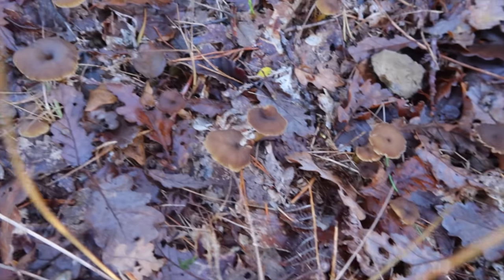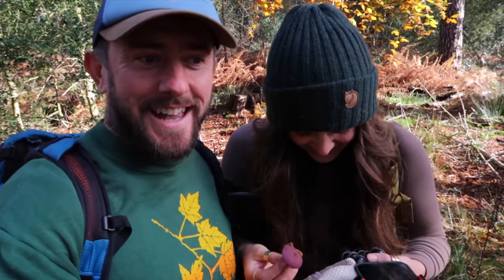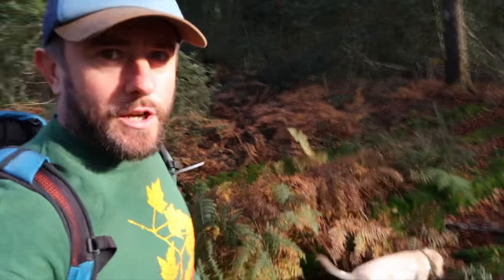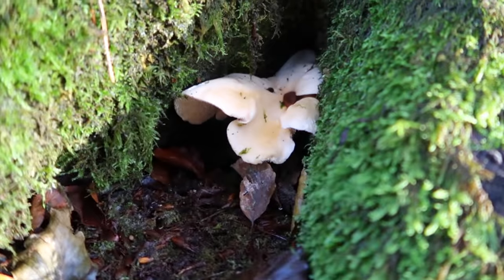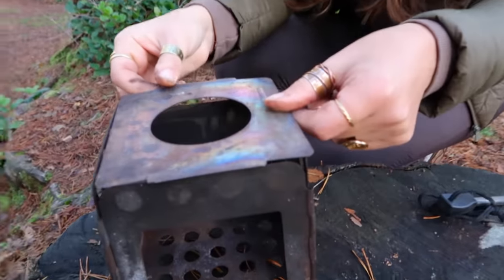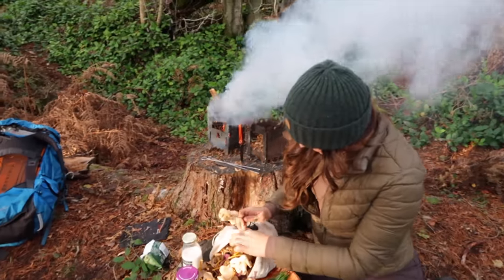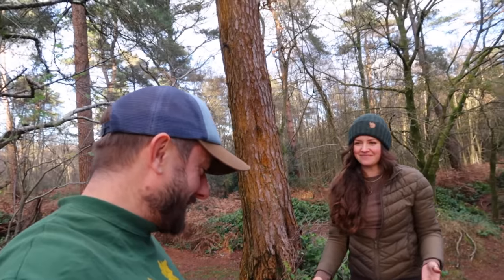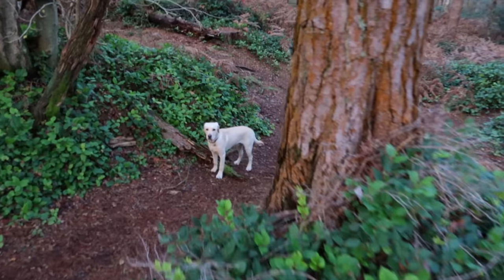Hiking & Foraging | Wild Mushroom Shawarma Cooked in the Woods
We headed away from the hustle and bustle in search of wild mushrooms and remote woodland and we found both. My good friends at Wine52 are offering you a free case of three beautiful wines from Valle del Maule in Chile. All you need to do is go and cover the postage costs of £9.95, and you’ll get three bottles delivered to your door 🥳

My Bushbox stove
Cheaper alternative stove
Folding dog bowl